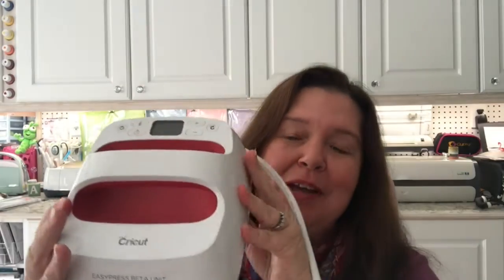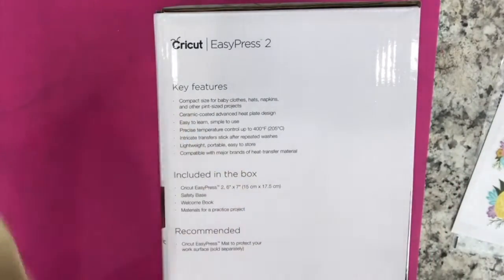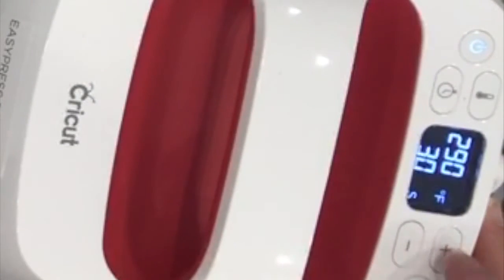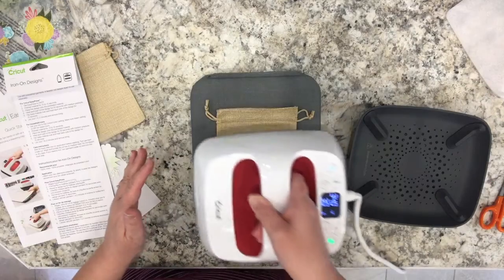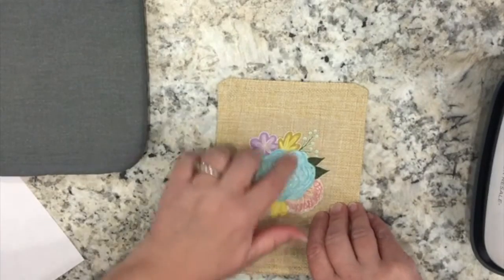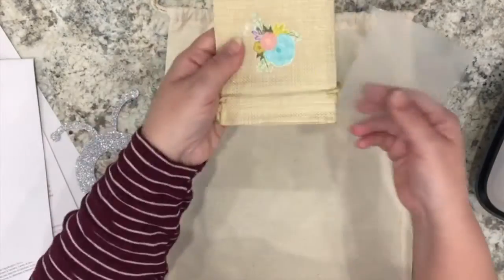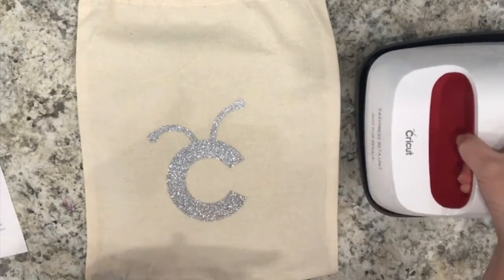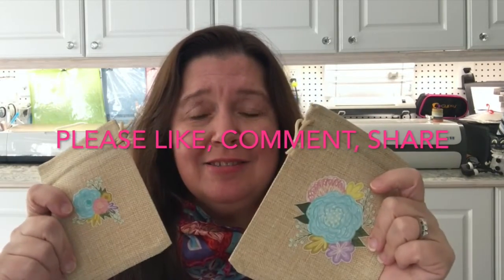Cricut Easy Press™2 Demo and Diy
Check out the NEW Cricut Easy Press™2 and learn to make some cute and easy Diy's along with me!